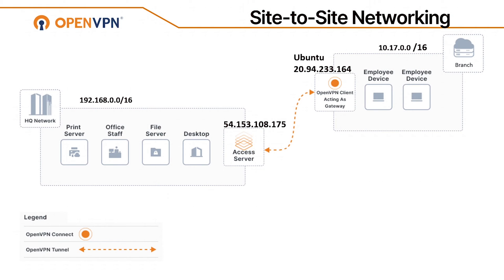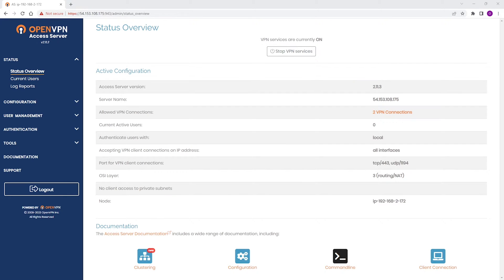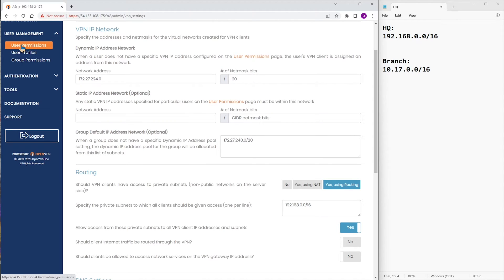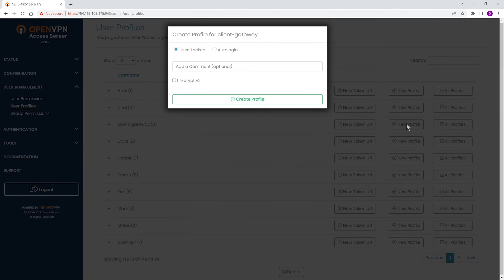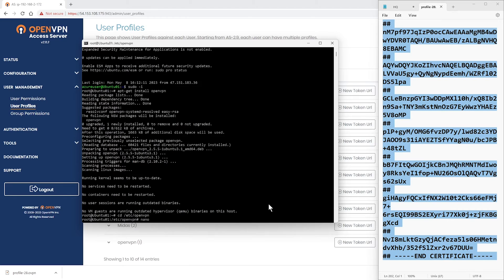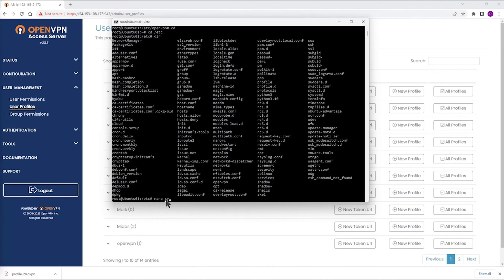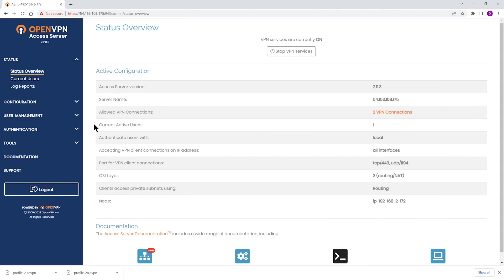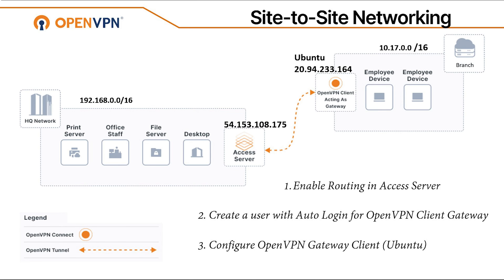How to set up a Site to Site Network with Access Server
In this video we are looking at the steps needed to set up a site-to-site network with Access Server.  In this connection model, devices in one network can reach devices in the other network, and vice versa. All networks should ideally have a device that is capable of routing traffic through the endpoint devices (VPN server and VPN client) for the entire network.